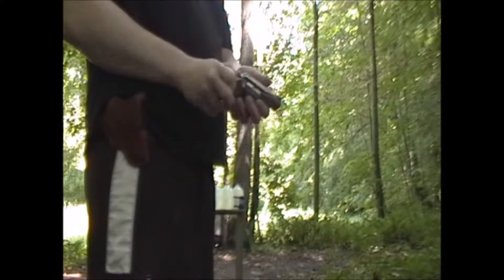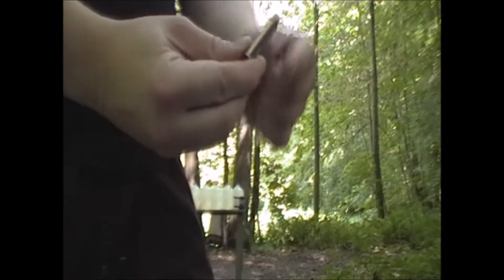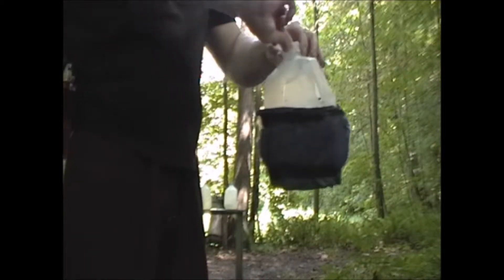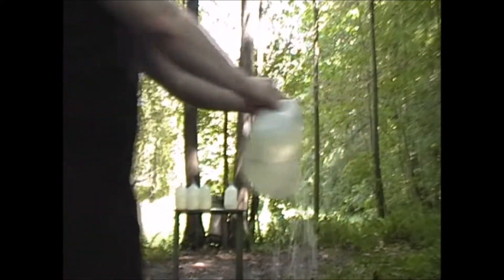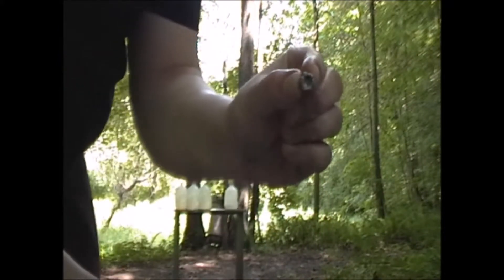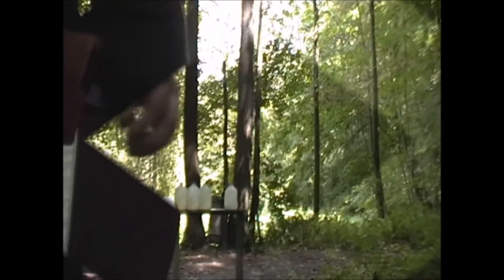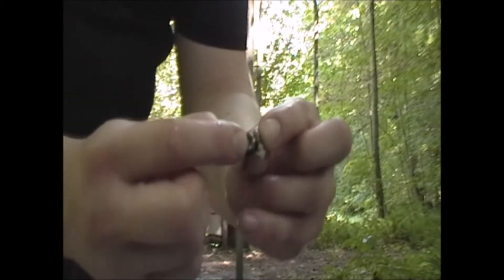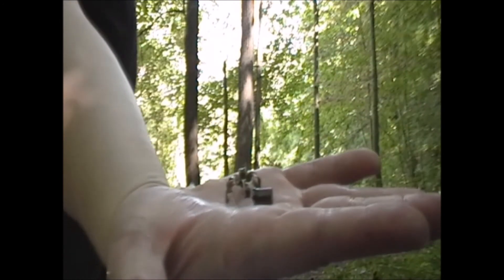.357 Mag Vs .38 Special - Water Jug Test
Testing a .38 special vs a .357 magnum on water jugs to test for energy transfer, penetration and expansion. I used 4 layers of denim on the first jug and the loads I used were as follows:

1. Hornady Critical defense 110 gr. 38 special +P and
2. Remington Golden saber 125 gr. 357 manum